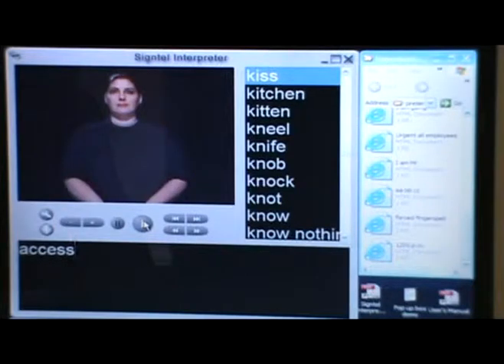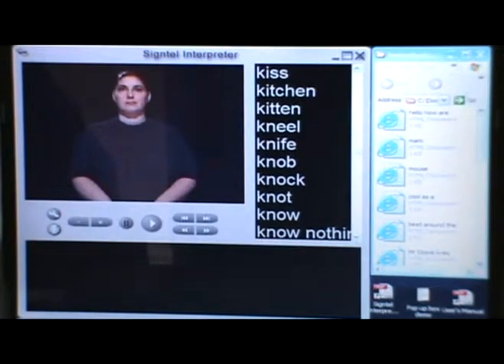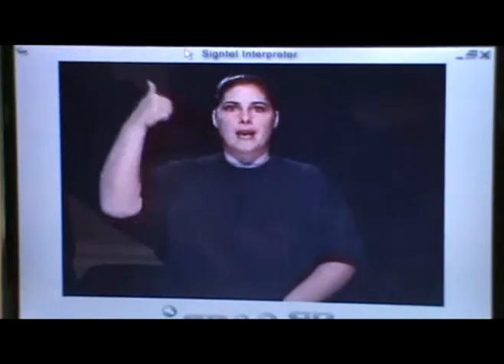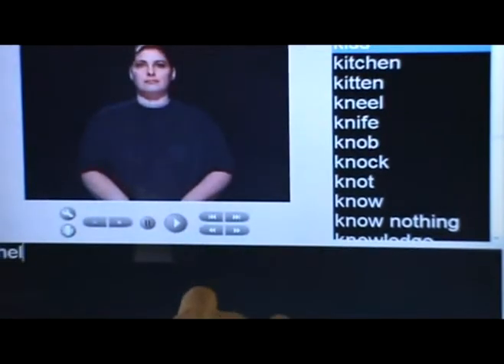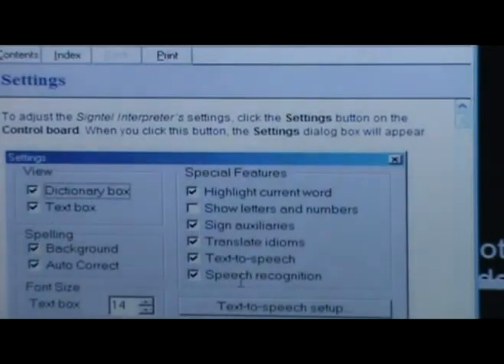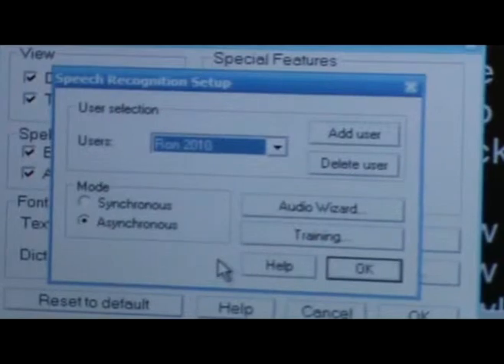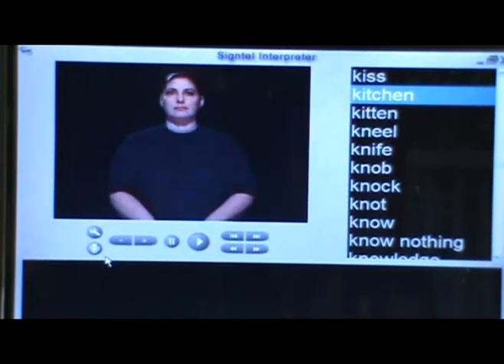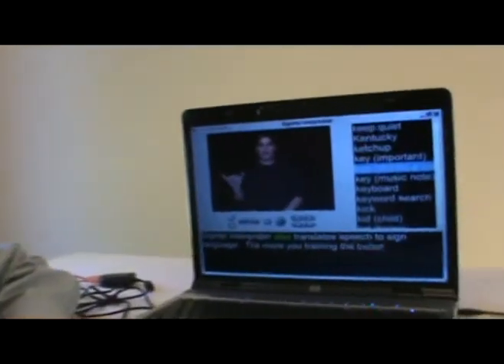Part 2 of 2 Signtel Interpreter Demo, Signtel Inc.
Dr. Raanan Liebermann, demonstrates the Signtel Interpreter software program, helping people who are deaf and hearing communicate by translating English speech and text into sign language video.